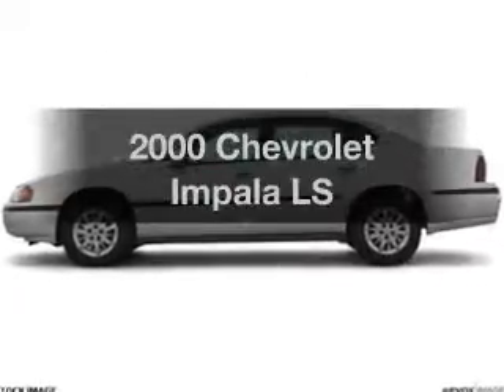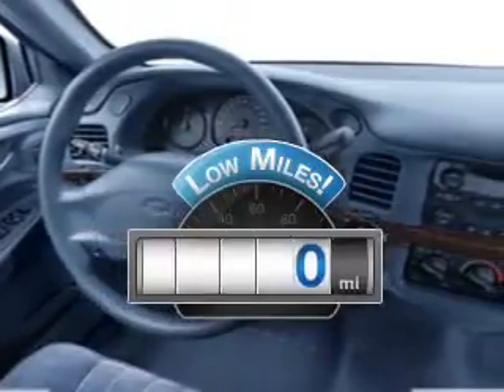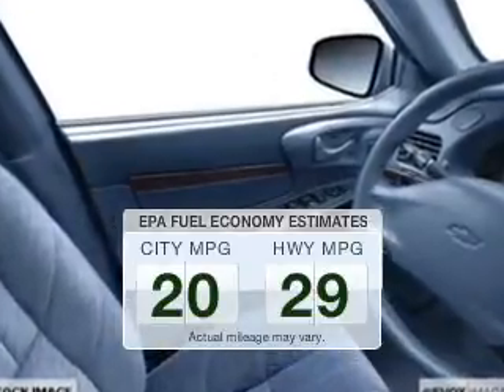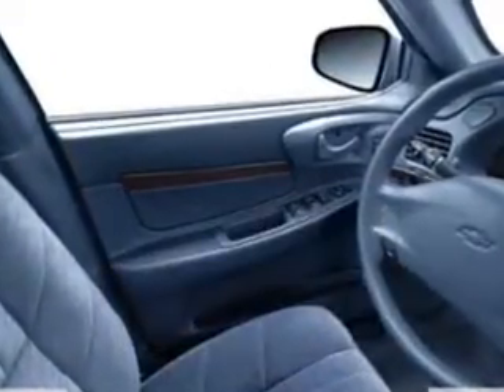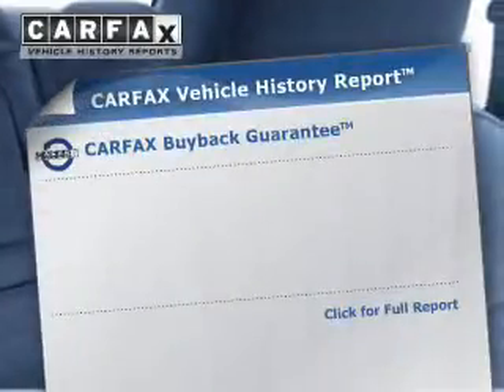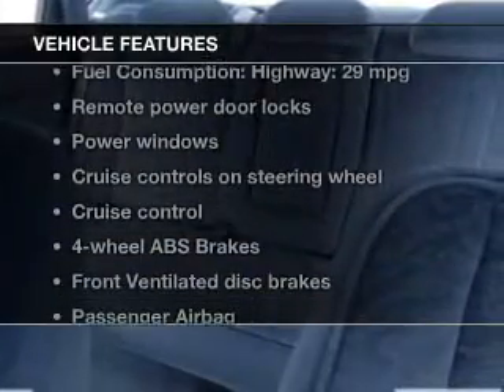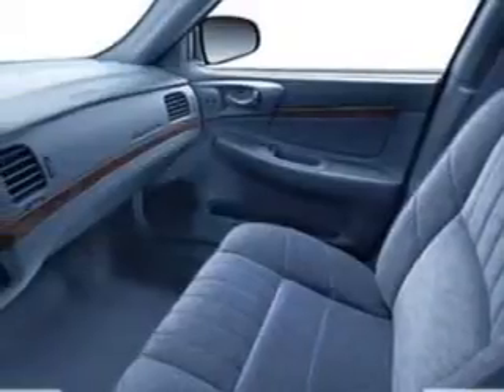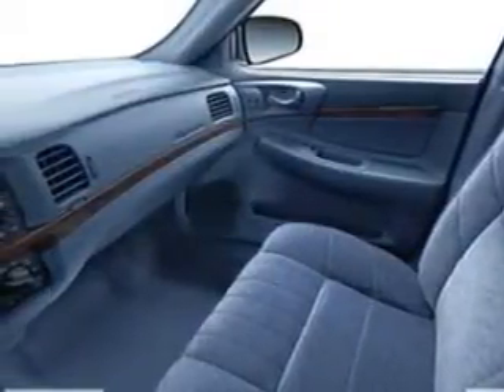2000 Chevrolet Impala - North Augusta SC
Year: 2000
Make: Chevrolet
Model: Impala
Trim: LS
Engine: 3.8 liter 6 cylinder 12 valve MPFI OHV
Transmission: 4-Speed Automatic
Color: Silver
Mileage: 0
Address:
5590 Jefferson Davis Hwy